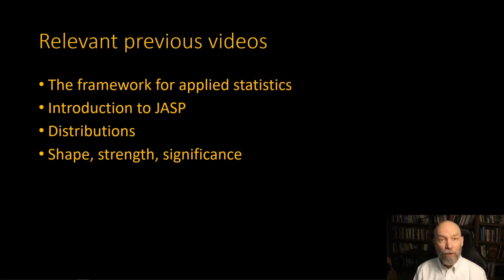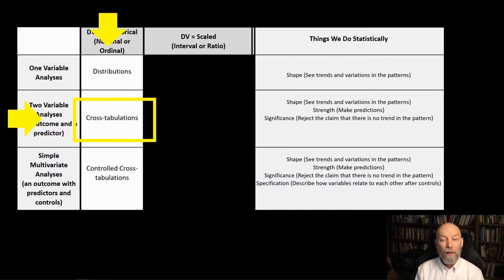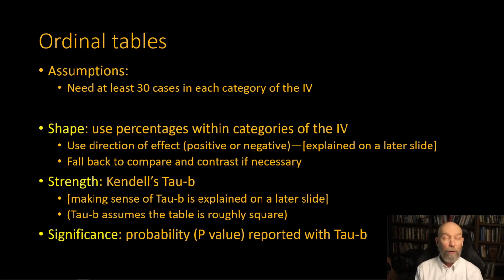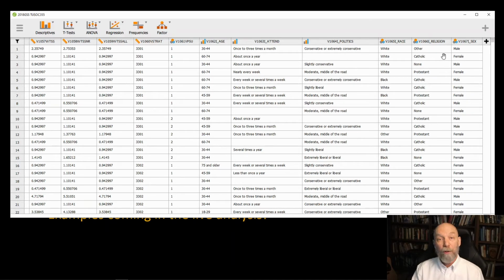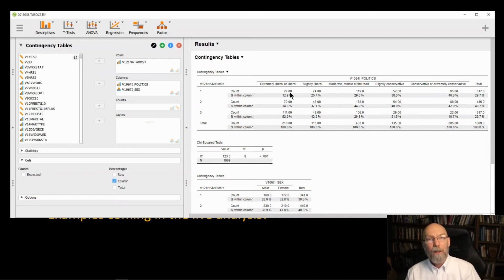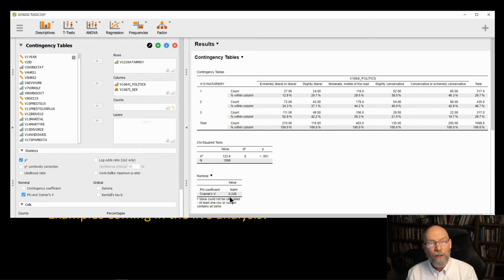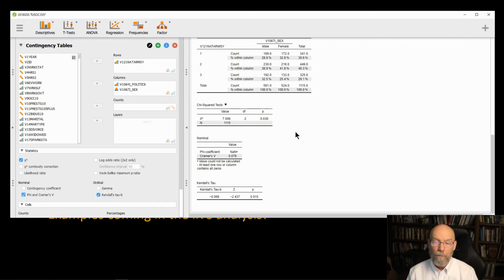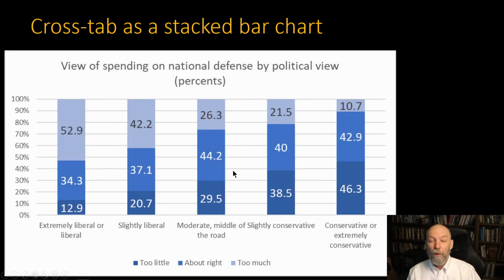Applied Statistics Cross tabs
This video uses the information provided in the previous four videos to explain and demonstrate the use of cross-tabulations to look at patterns in two variable analyses using a categorical dependent variable.